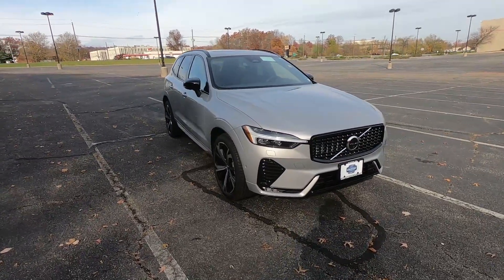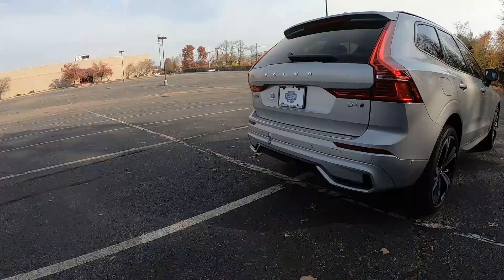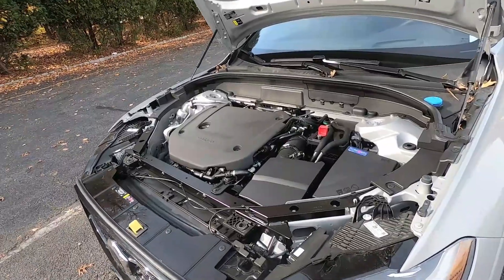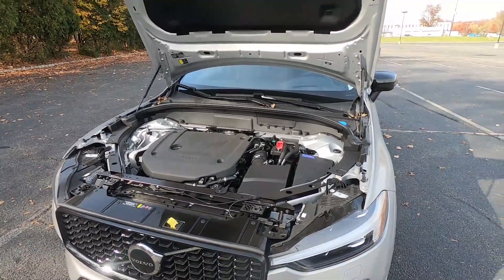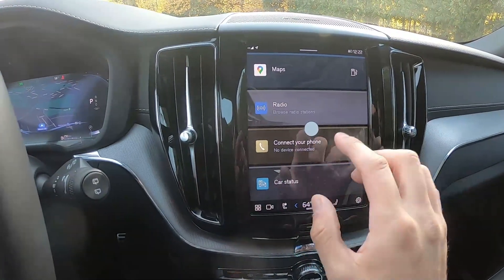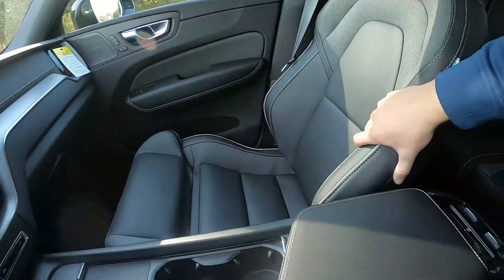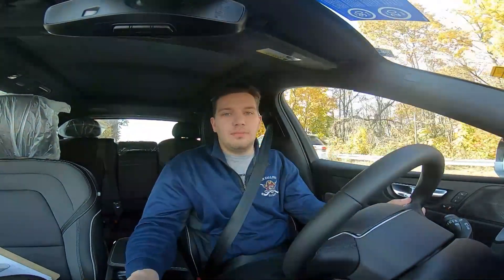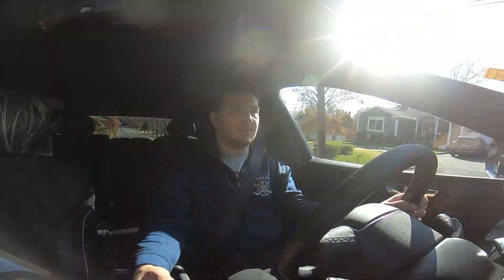2022 Volvo XC60 B6 R-Design Review - New, Safe, and Comfortable Mid-Size Mild Hybrid SUV!!!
In this video I review a brand new 2022 Volvo XC60 B6 R-Design! This new Volvo SUV is an amazing mixture of comfort, luxury, safety, and an overall enjoyable driving experience!

HUGE Cars and Coffee NJ CAR MEET! - 2nd gen Ford GT, C8 Corvette, RHD JDM, and MUSCLE CARS!!!